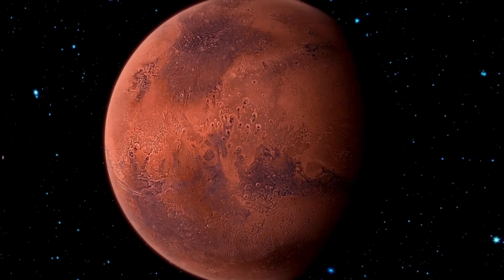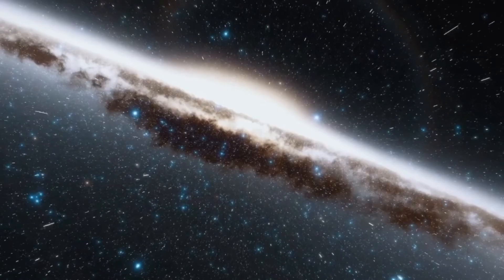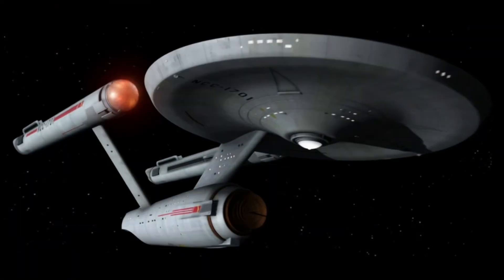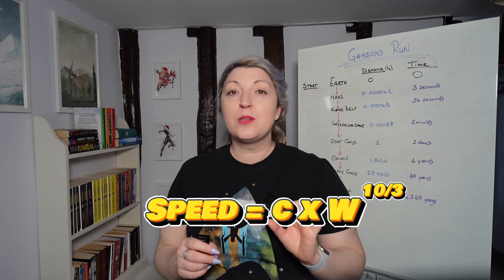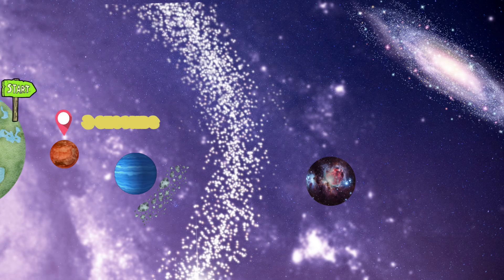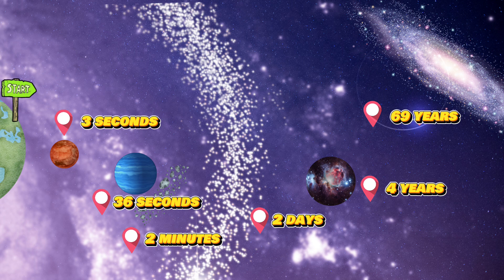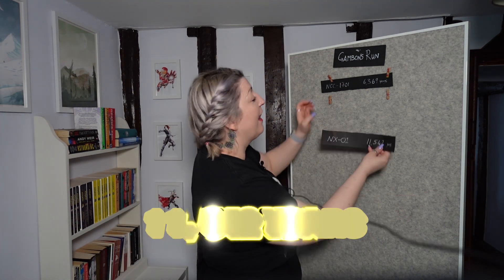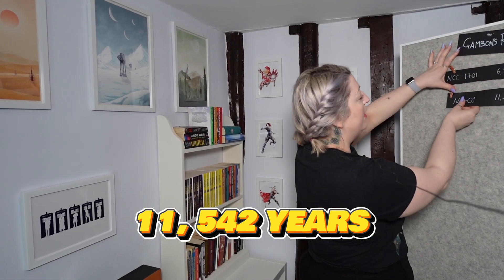Is the USS Enterprise: NCC-1701 the fastest ship in the Universe? | Gambons Run Episode 1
Next ship in the race: The OG NCC-1701 USS Enterprise.

Leave ship recommendations in the comments.

Race Rules/Caveats/Assumptions - before you get super nitpicky in the comments.

You know you will!

1. We cannot always know the exact speed but I will use best guess approximations where possible. If there is no reasonable way to determine the ships speed in our terms then it is, unfortunately, disquaified. If enough people query the qualification of a ship I will put it to the vote and submit to your verdict!
2. All calculations are done at the estimated speed from start to end point. We’re not messing around with acceleration/deceleartion. There is no way to know that for each ship so it’s a waste of zoomies fun time.
3. All the distances are approximations, they have to be, there is nothing we can do about this. But I will use the same distance value for all ships so even if we’re off by a few light years it doesn’t affect the performance on the track.
4. Yes I am aware that we have no absolute guarantee of the existence of the Oort Cloud, it’s just for funzies; so chill.
5. We do not know the exact orientation of the Andromeda galaxy relative to us however, we do have a line of sight that suggests the orientation and the closest section; so we are taking it that it is aligned thusly, with us leaving the Milky Way via the closest edge to us and not passing through the rest of our galaxy, and reaching the NW edge of Andromeda. Astronomers believe that this is the likely closest point due to it’s brightness relative to the other regions of the galaxy.

-- About Me --
I'm Abi, a phd student at the University of Oxford working in plasma acceleration. I love to get super nerdy about pop culture and find ways to explain complicated topics in physics. It's a nerd revolution and I'm here for it!